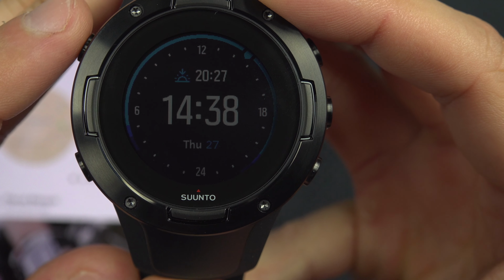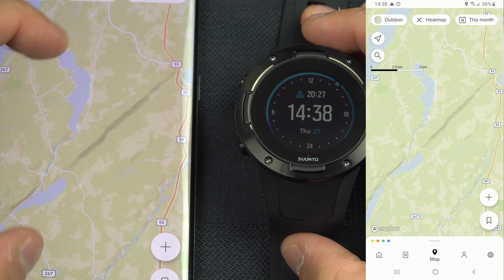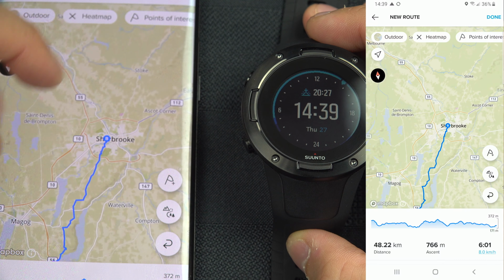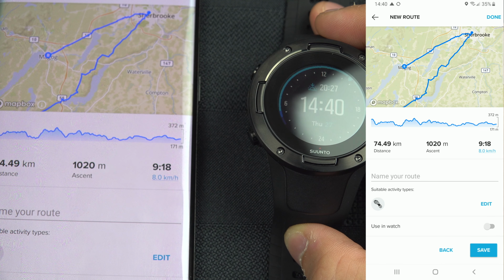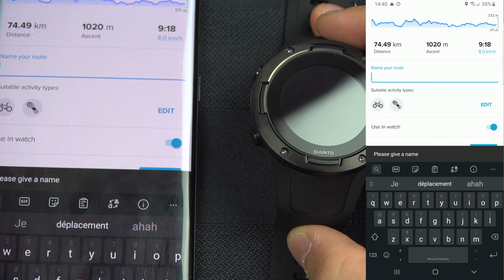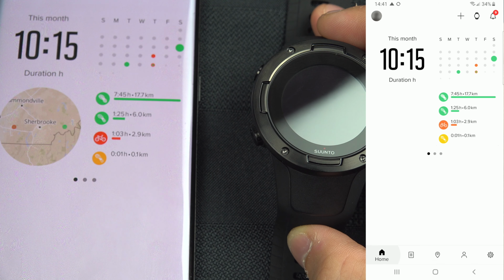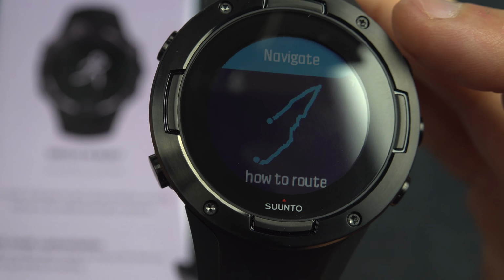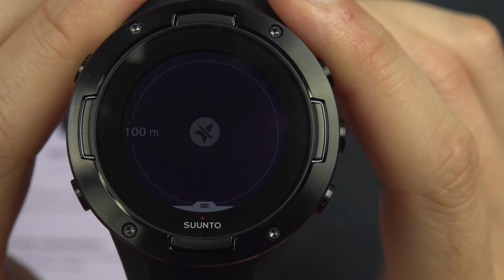How to add Route on Suunto 5 Watch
Filmed with this cameras :